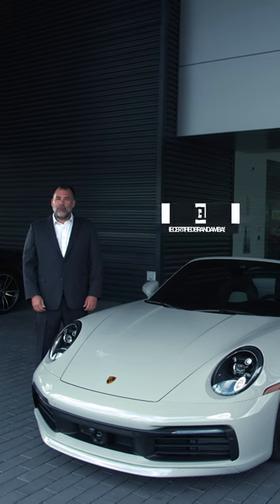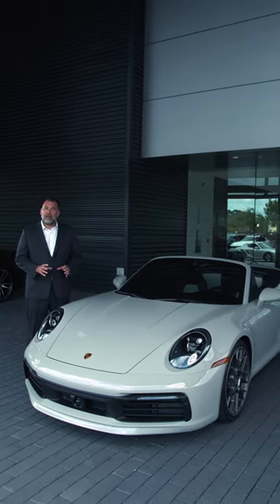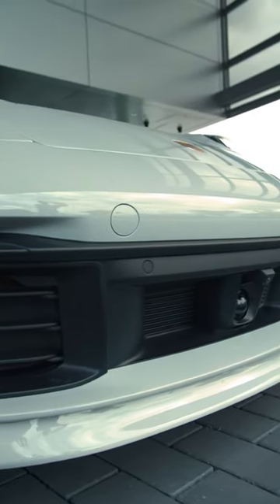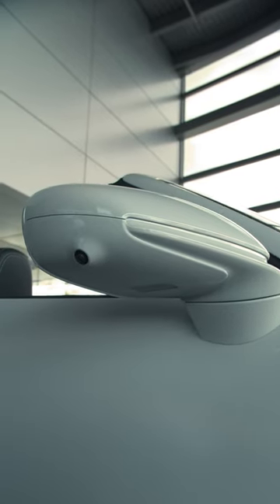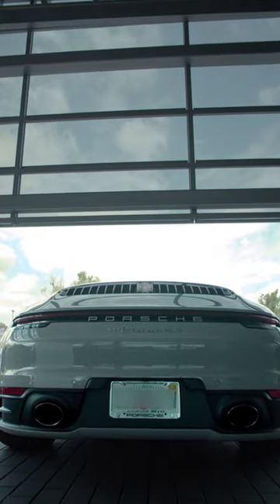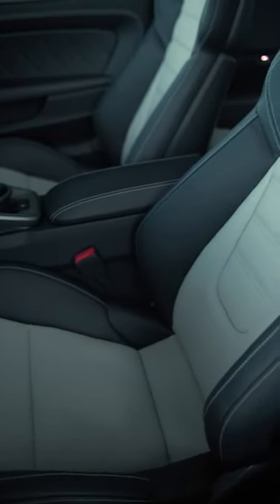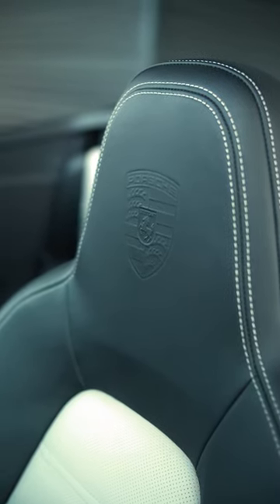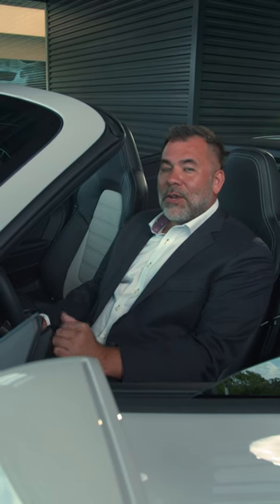Exclusive Manufaktur Highlights - 2022 Porsche 911 Carrera 4S Cabriolet in Chalk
Hand pick your Exclusive Manufaktur options w/ a Porsche Certified Brand Ambassador by calling our team today @ or visit PorscheJacksonville.com.

Thank you for the amazing video @3ddigitalagency

Porsche Jacksonville is an Authorized Porsche Dealership located at 11211 Atlantic Blvd., Jacksonville, FL 32225.

Porsche Jacksonville is a full-service new & pre-owned Porsche dealer located in Jacksonville, Florida, just a short drive from Atlantic Beach, Ponte Vedra, Orange Park and St. Augustine. Our Certified Porsche dealership is located at 11211 Atlantic Blvd., Jacksonville, FL 32225. For hours and detailed directions to our dealership

Porsche Jacksonville in Florida is a new & used car dealer with a selection of new Porsche vehicles and an assortment of both Certified Pre-Owned and general pre-owned vehicles of a wide array of makes and models. We also offer Certified Porsche Service, Porsche OEM Parts, Financing with a wide selection of lenders & so much more. All our customers are automatically enrolled into our Fields Matters Program, which entitles them to complimentary amenities like Free Car Washes, Service Loaners, our Gourmet Cafes, Discounts for Students, Seniors & Military Service Members and Veterans, and much more.

Porsche Jacksonville is a proud member of the Fields Auto Group. At Fields, we're proud to serve our customers throughout the United States in Florida, Illinois, Wisconsin, and North Carolina.  Family owned and operated, Fields Auto began with the opening of our first Dealership in 1971.

Learn more about Fields Auto Group on our Corporate Website @ fieldsauto.com.